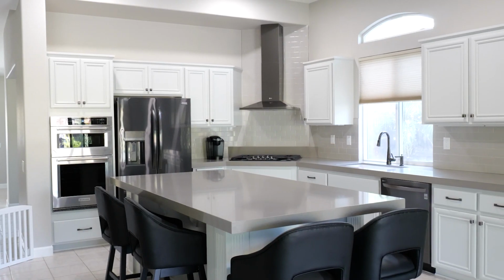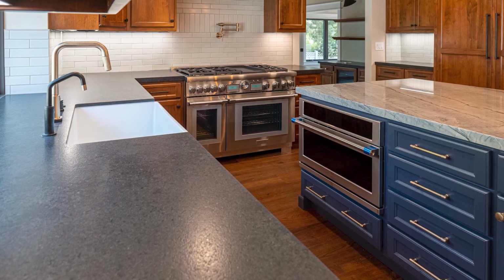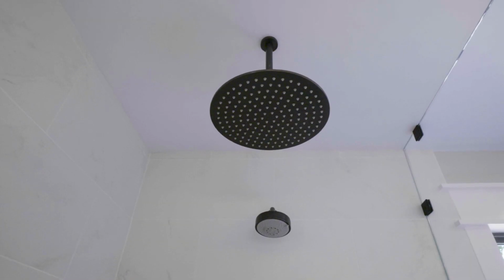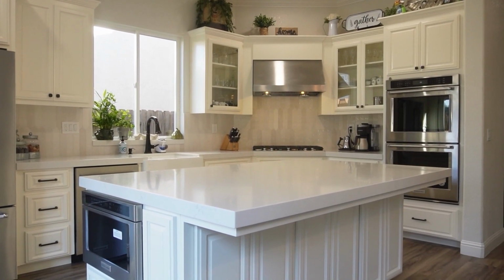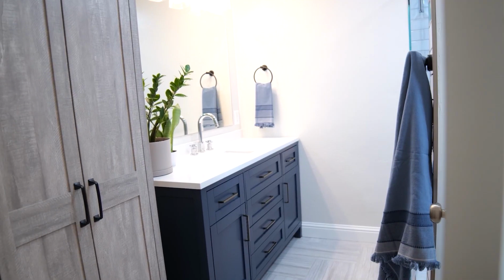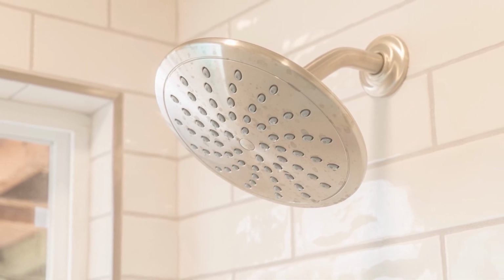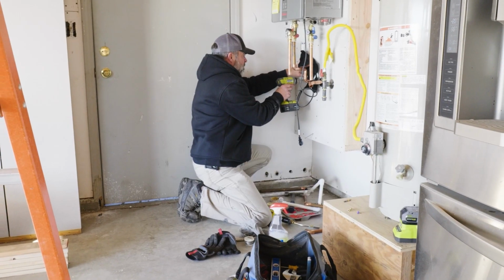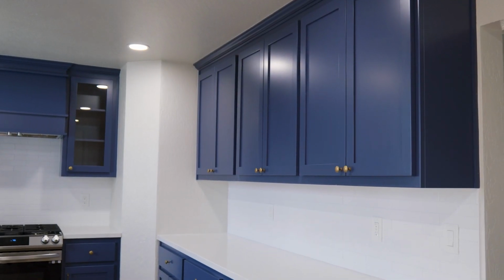Full Home Remodel Cost in Tracy, CA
Are you a homeowner in  Tracy, California, considering a full home remodel but unsure of the costs involved? In this video, we break down the expenses of a complete home renovation specific to  Tracy, with a starting cost of $240,000.

We'll explore the unique factors that impact the cost of a home renovation in  Tracy, such as local labor costs, permits and fees, and material availability. We'll also provide tips on how to keep costs down without sacrificing quality or style.

Whether you're looking to update your kitchen, revamp your bathroom, or transform your entire home, this video will provide valuable insights to help you budget and plan for your project in  Tracy. Join us as we explore the cost of a full home remodel in  Tracy, California, and discover what it takes to create your dream home in this beautiful city.

You can consult with us on your bathroom remodel by filling out the quick form on our